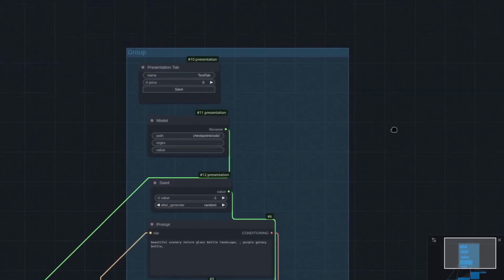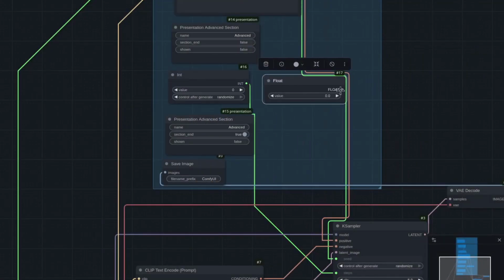presentation-ComfyUI - Presentation Advanced node tutorial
The Presentation Advanced node lets you add sections into your page that don't appear until the user clicks on the "advanced" link.  Used for not cluttering up your page with lots of stuff.